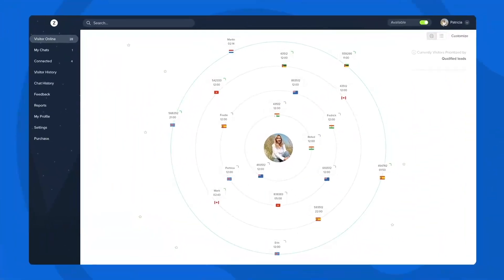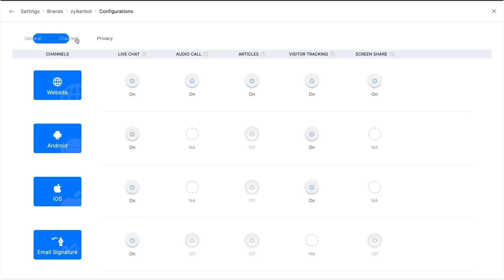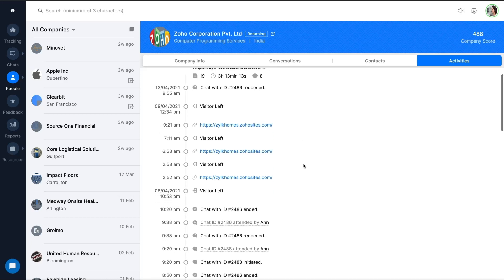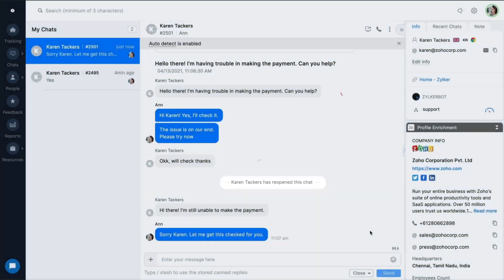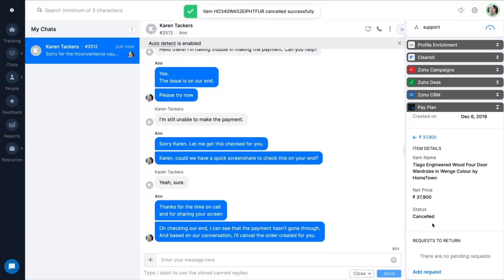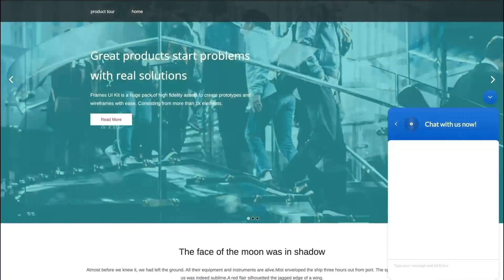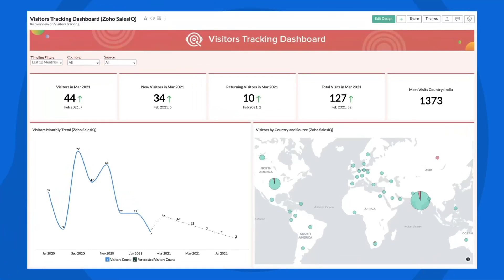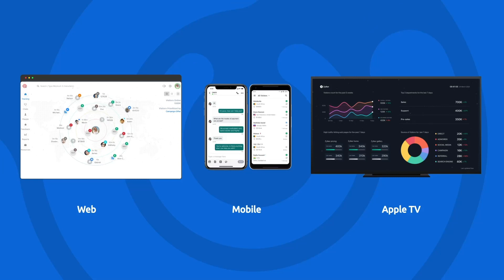Zoho SalesIQ 2.0 Product Tour: Smart Customer engagement platform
Zoho SalesIQ isn't just a mere live chat tool.

Here's a sneak peek of our revamped version:
00:00 Introduction to SalesIQ 2.0
00:30 Multiple Brands
01:13 Profile Enrichment
02:24 Conversation Views
03:07 Reopen Conversation
03:34 Article Sharing
03:55 Built-in Screenshare
04:18 Custom Widgets
04:47 Abusive Content Management
05:19 Codeless Bot
05:41 Answer Bot
06:26 Zoho Analytics Integration
06:57 Telegram Channel
07:35 Mobile app